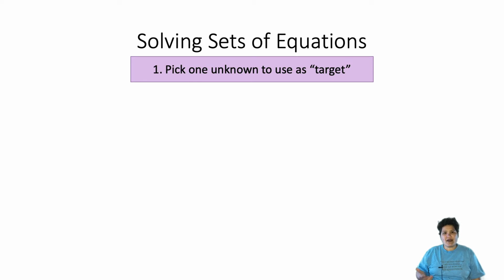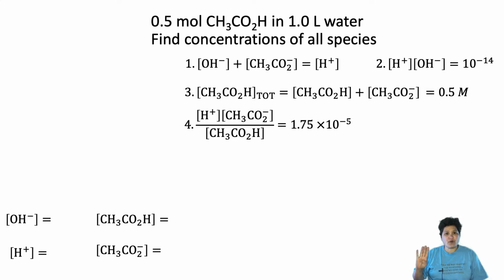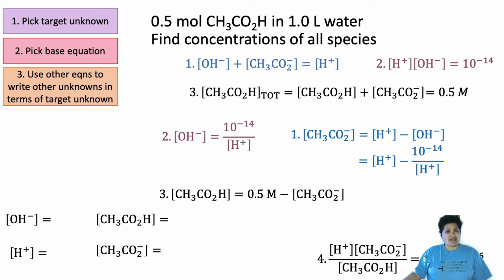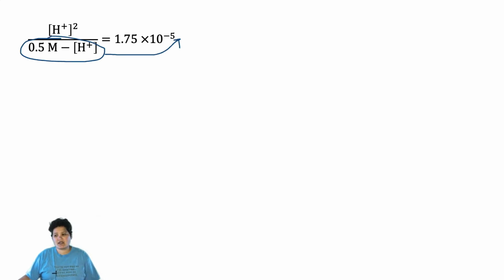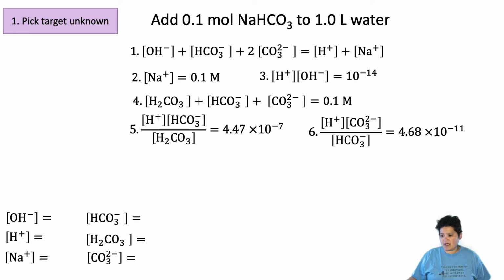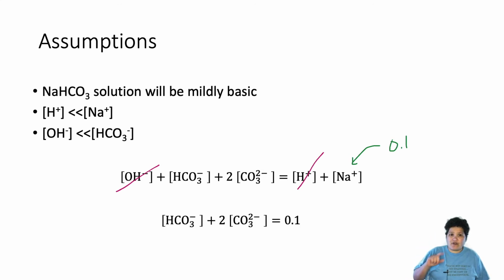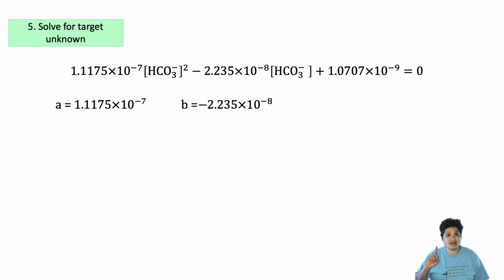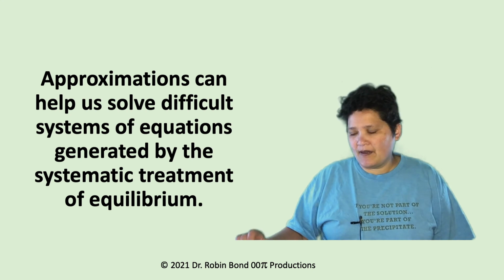Systematic Treatment of Equlibrium Part II: Solving by Approximations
This video walks you through not only how to manipulate systems of equations, but also to use approximations to more easily find solutions.